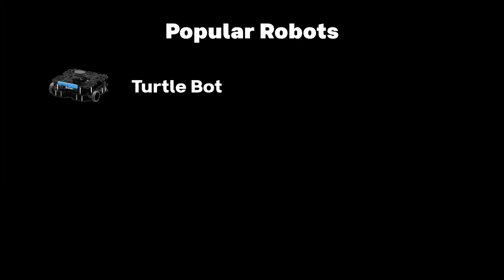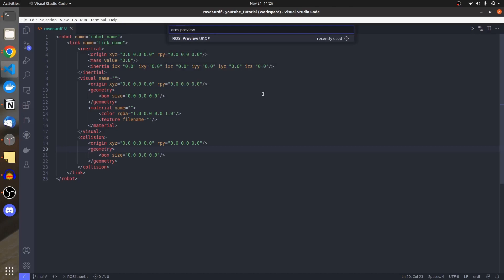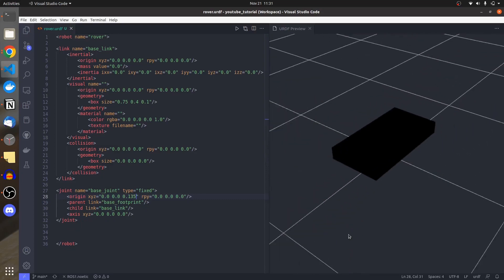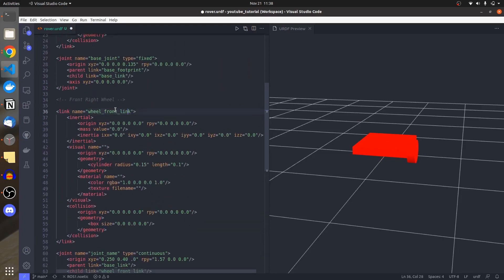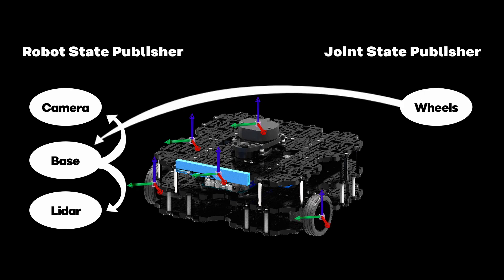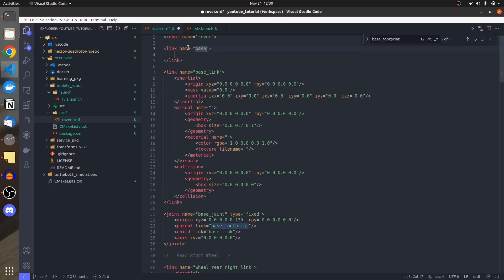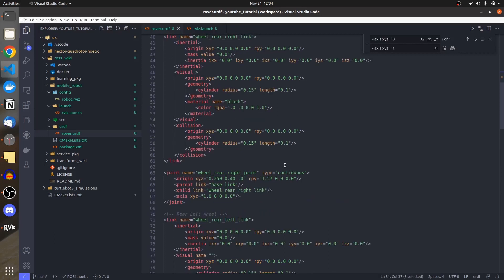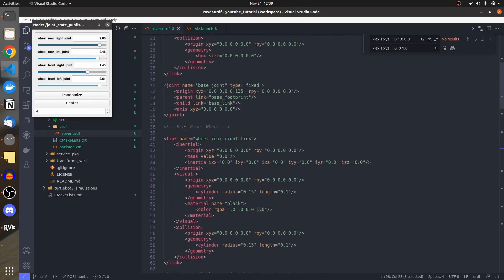ROS mobile robot URDF Part # 1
Ubuntu Version  : 20.04
ROS1 Version    : NOETIC

This Video is to demonstrate Unified Robot Description format utilization .